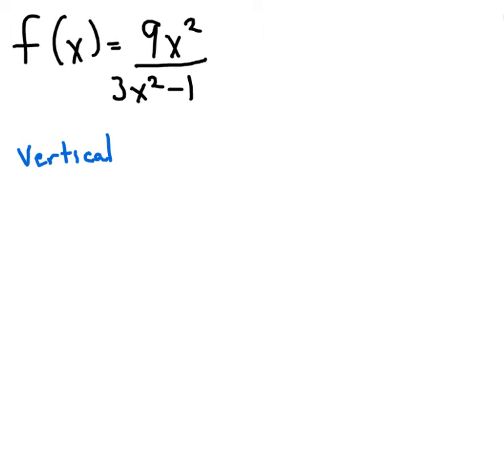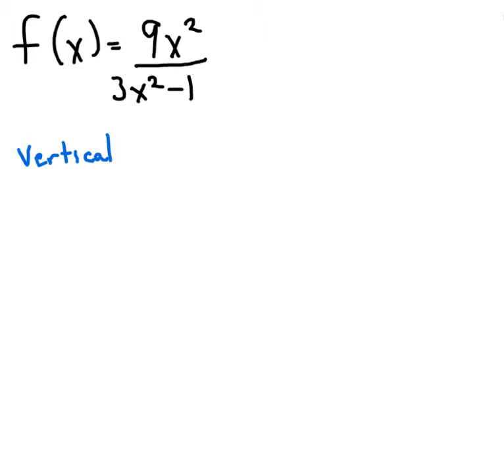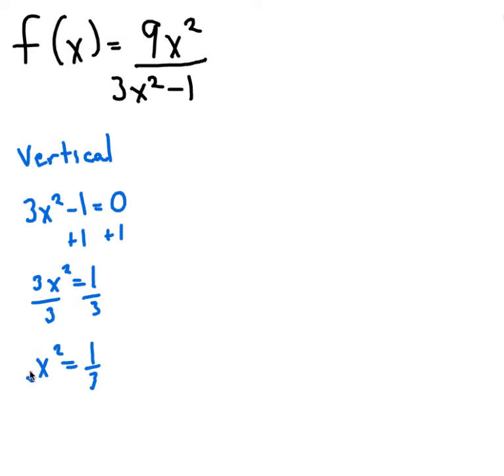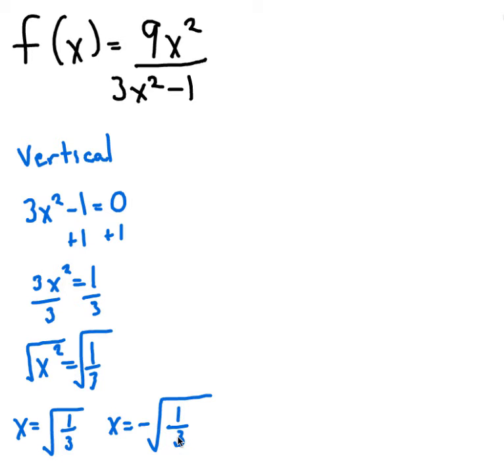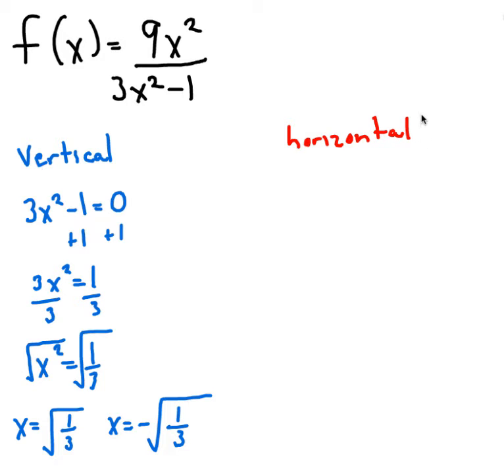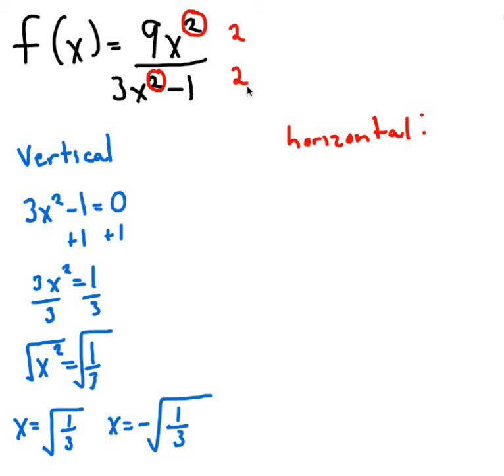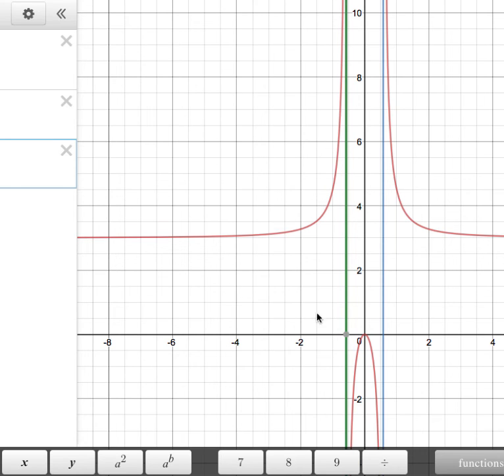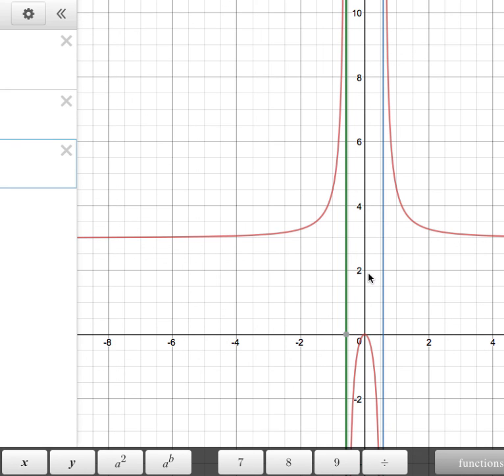horizontal and vertical asymptotes